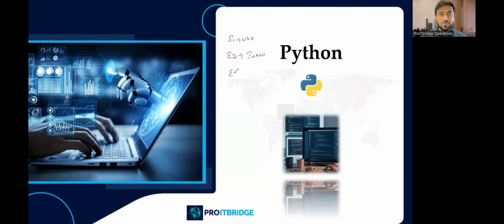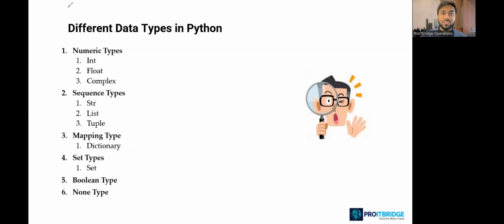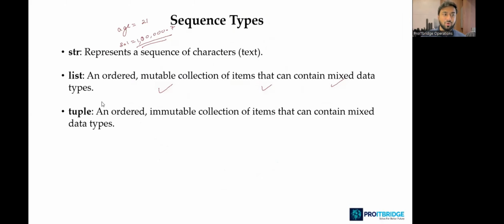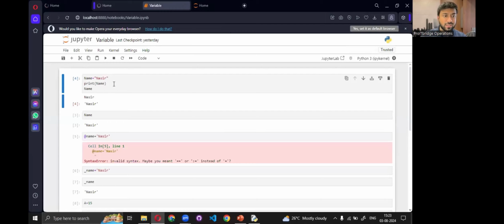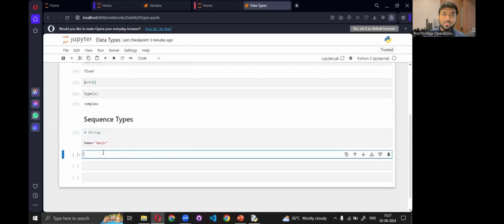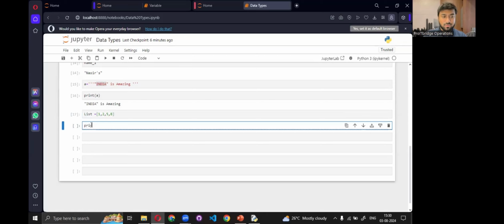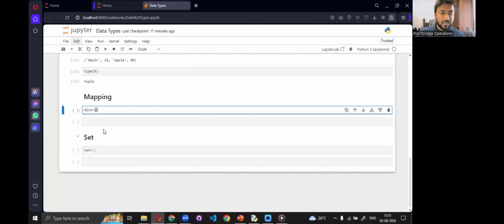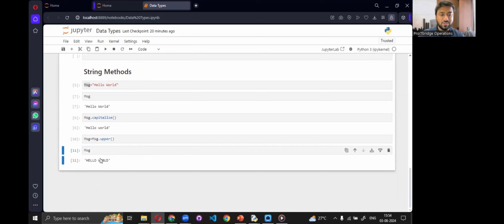Python Certification Course Episode 6 - Data Types